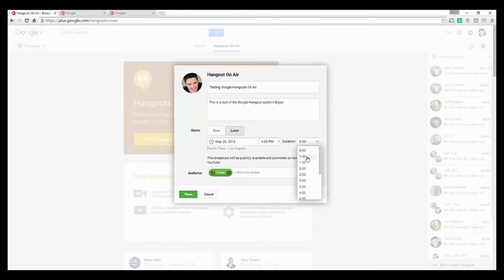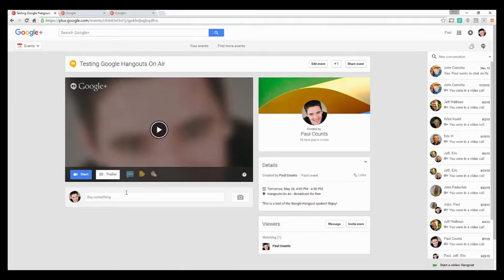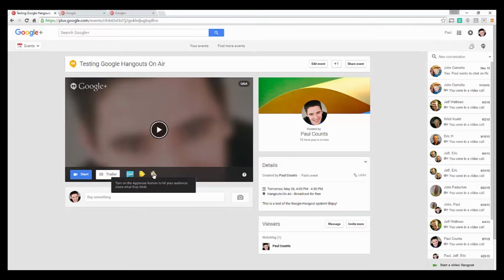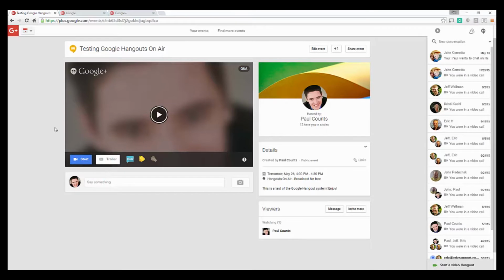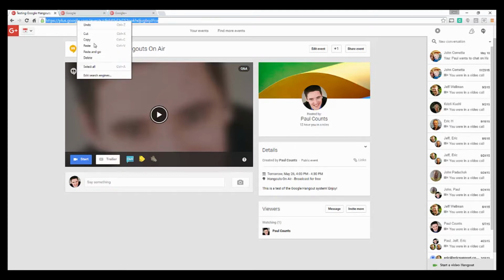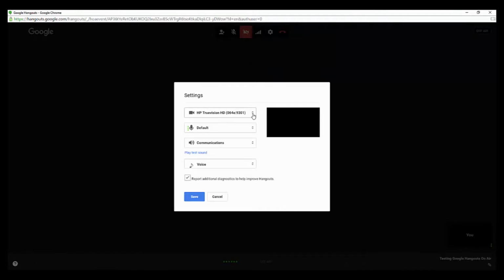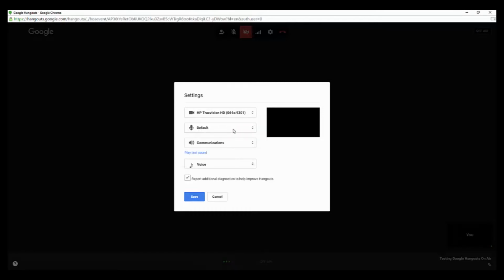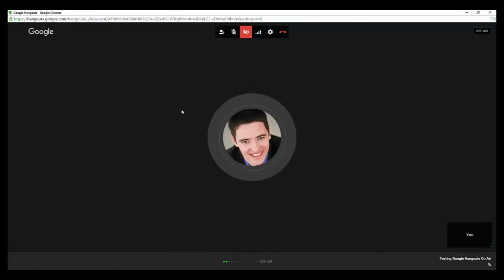G-Hacks 34 - Hangouts 3 - Hangouts Step By Step